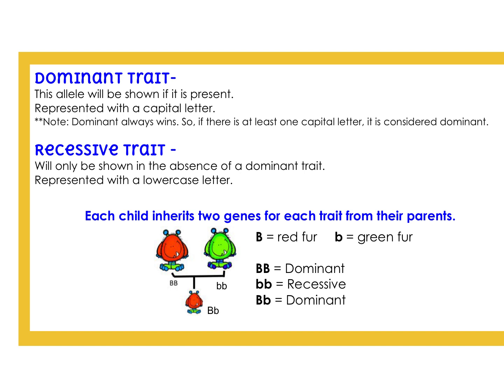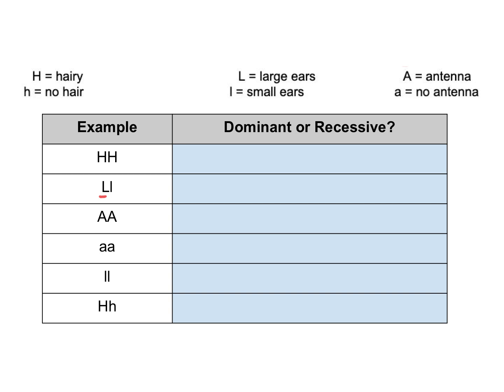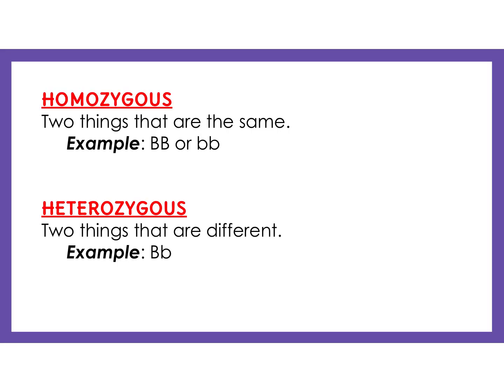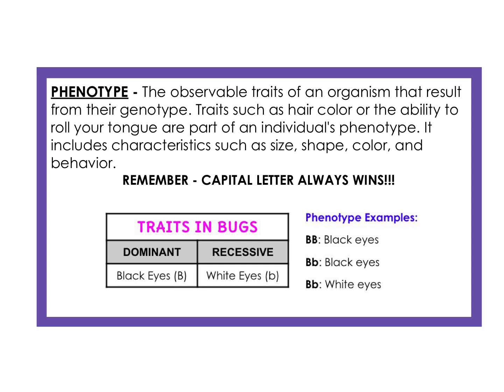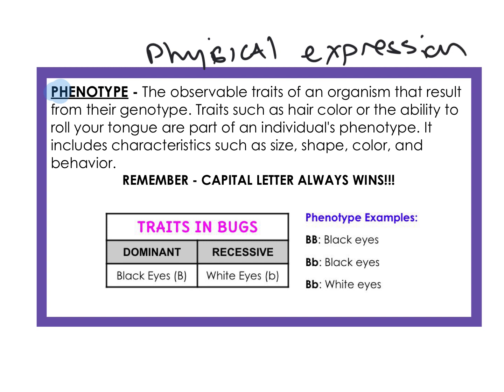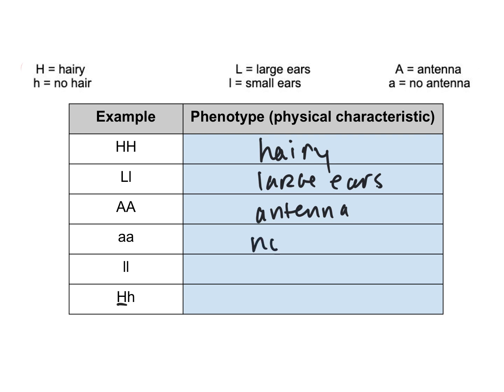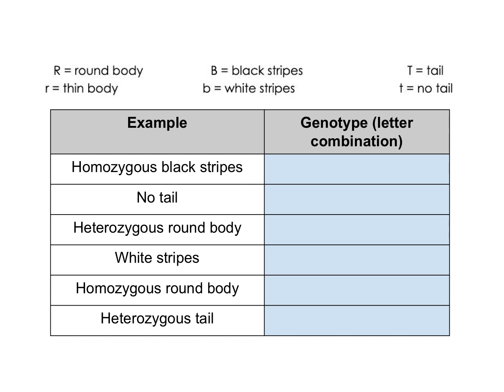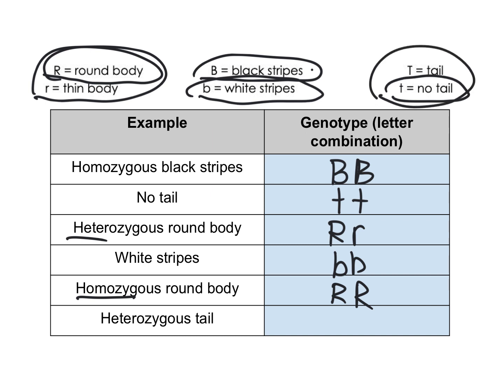PS Part I 1/2